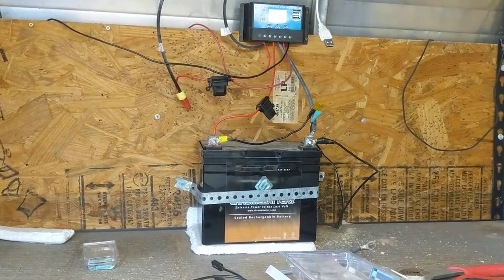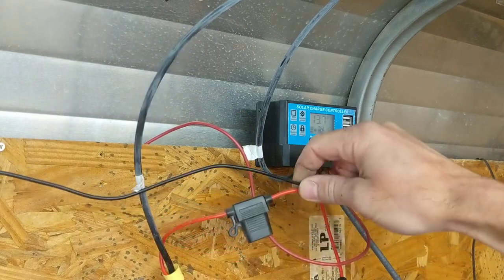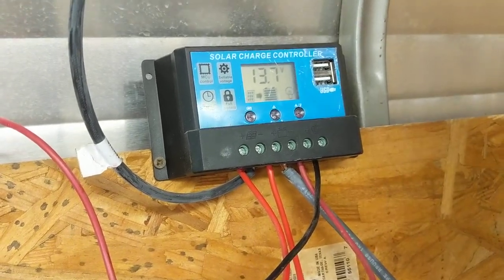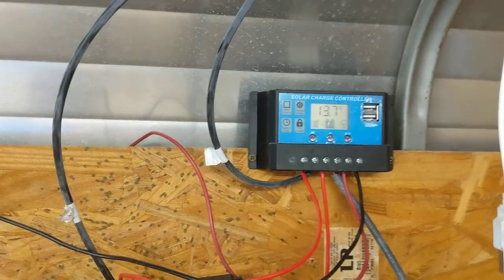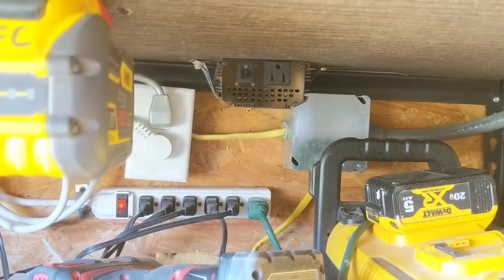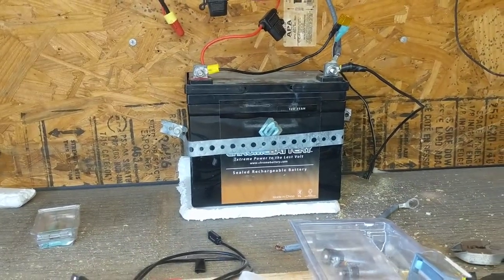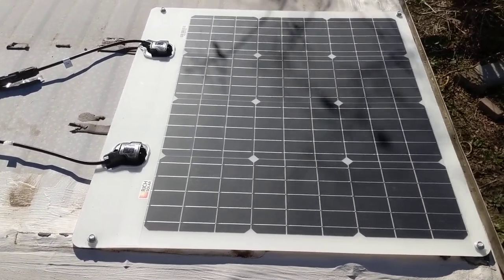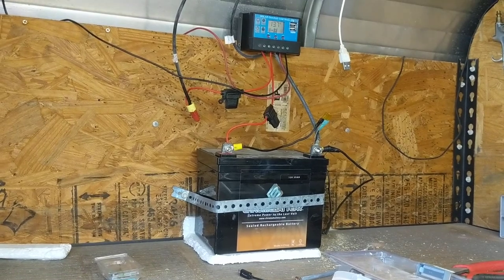Work Trailer Solar Power Setup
Just showing how I've got my solar panel hooked up in my work trailer.